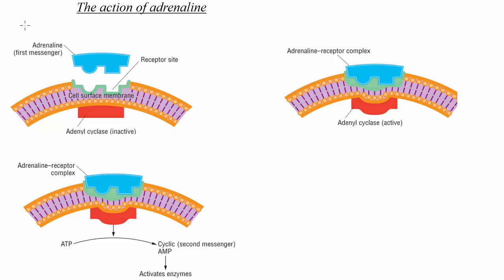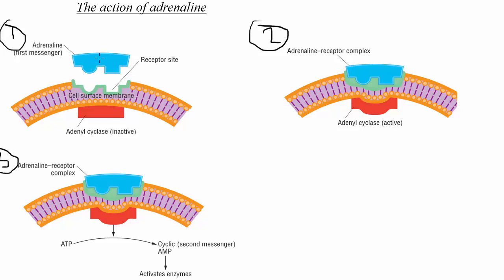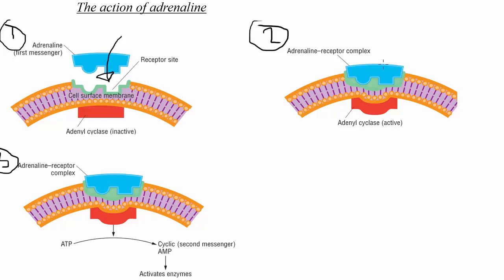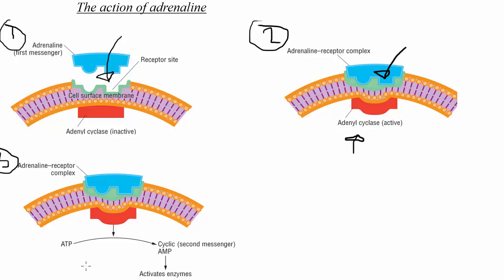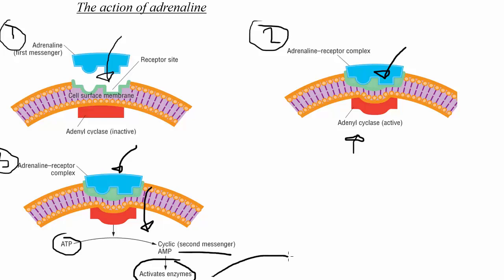The Action of Adrenaline - A2 Science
How adrenaline transfers its message across the cell membrane. First messenger and second messenger responses covered as concisely and quickly as possible.